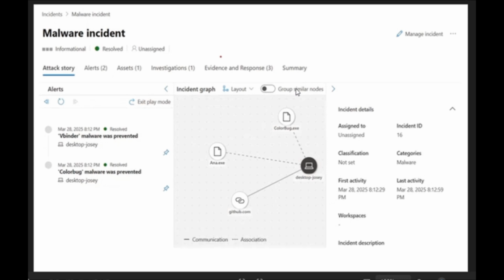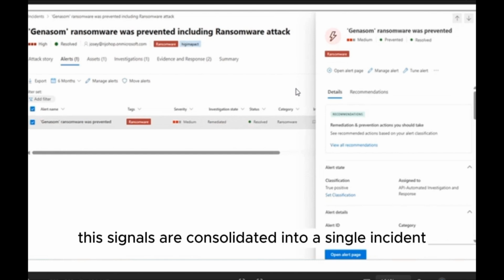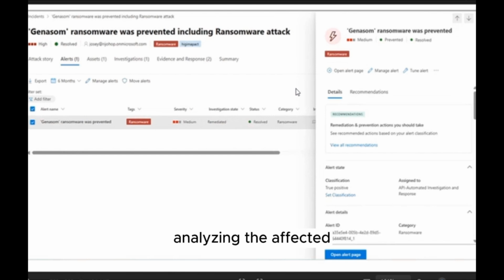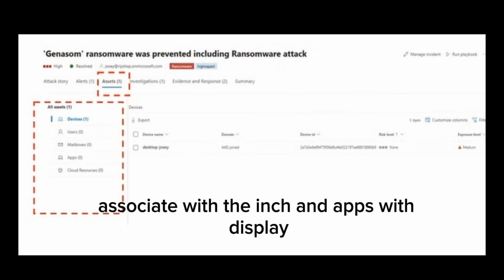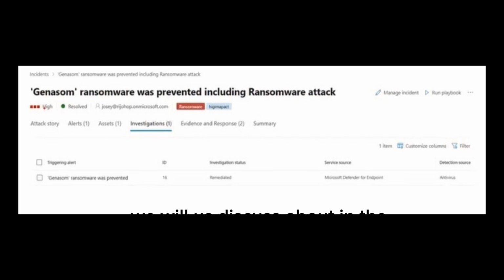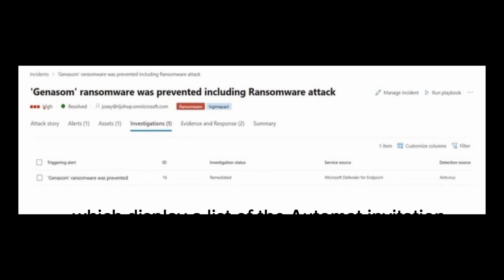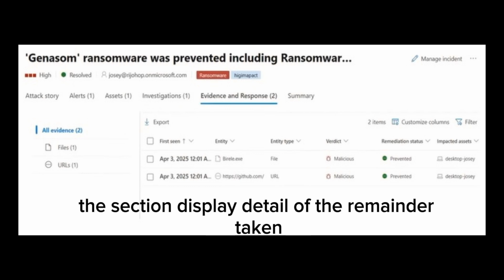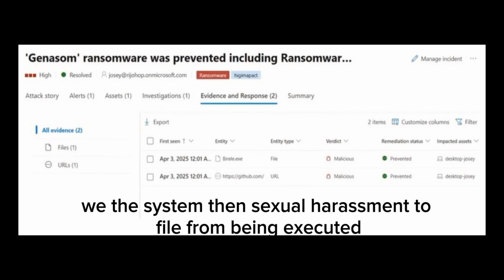How Microsoft Defender investigates incident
This content will tell you about the investigation in Microsoft Defender. Most of the content is inspired by other content, you can see the original content from this YouTube video link...